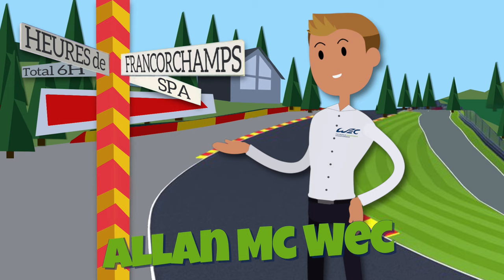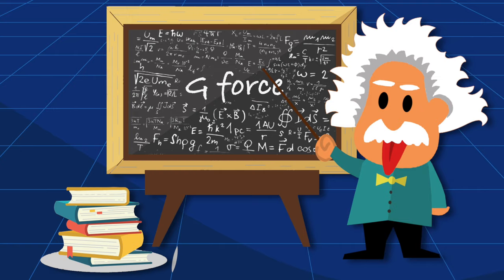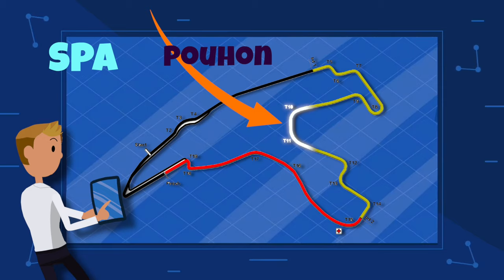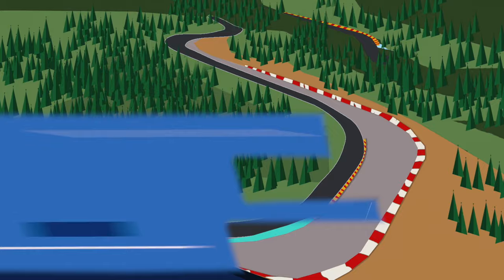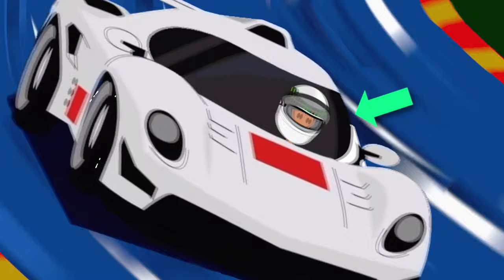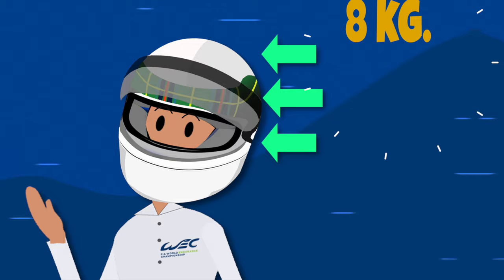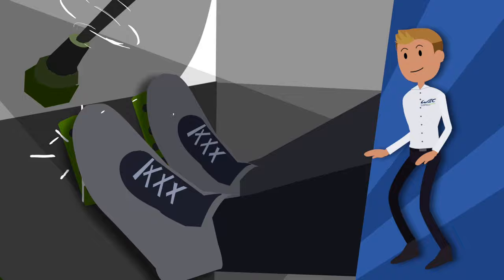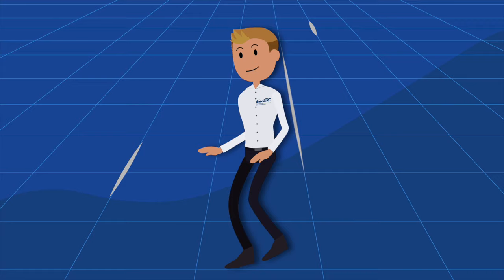Allan McWec: G-force explained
Ladies and gentlemen...let us introduce you to Allan McWec! He will be your guide all along WEC Season 9 to make yourself familiar with the particularities of sportscar racing and more. Here we go!